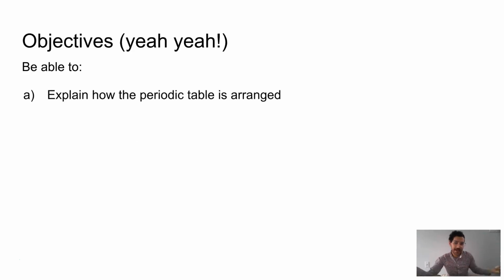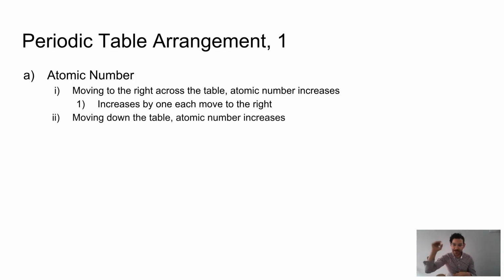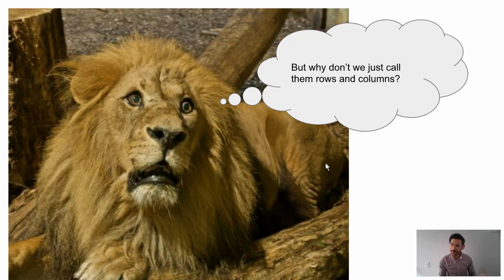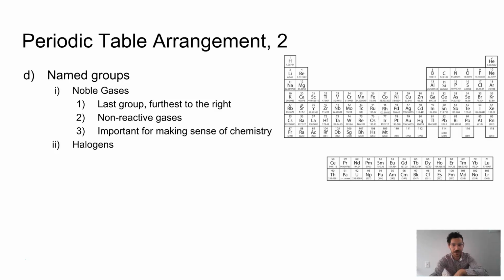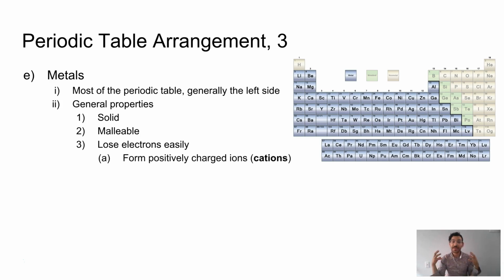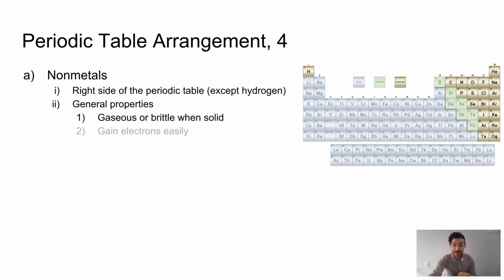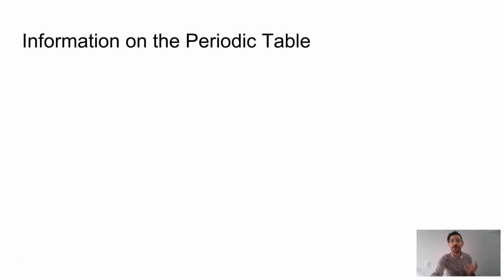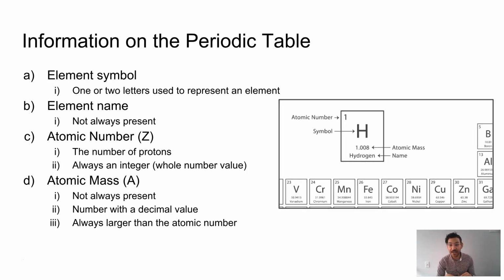Basics of the Periodic Table